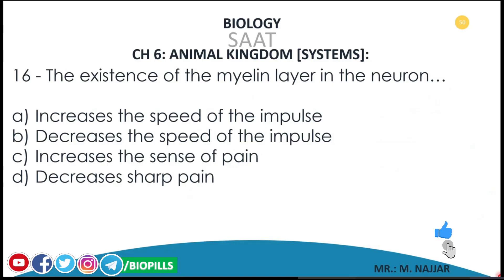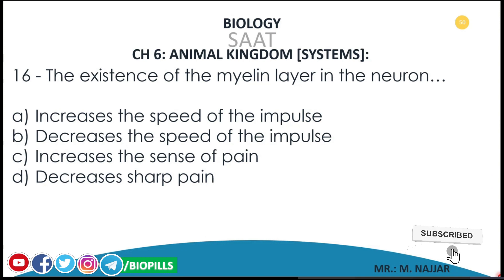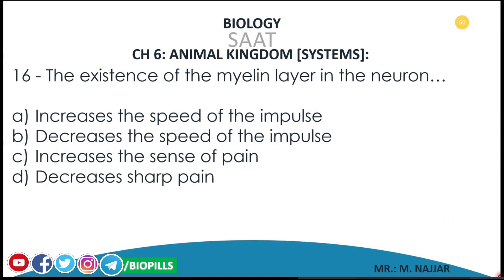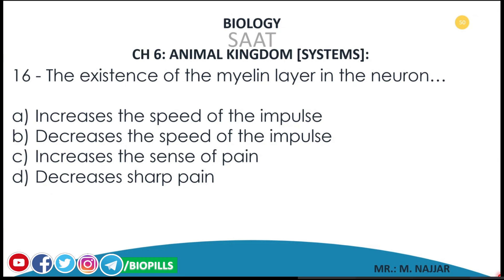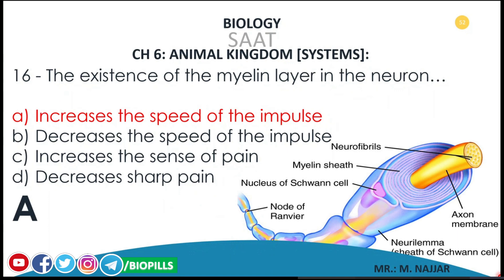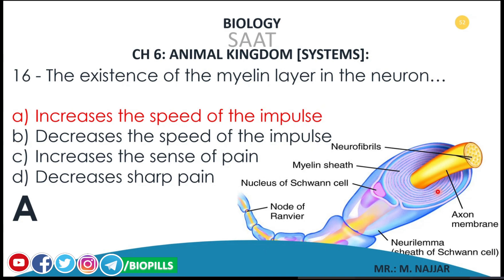[SAAT] A QUESTION ON THE RUN - 001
SAAT, A QUESTION ON THE RUN . Is series aimed to solve an SAAT question with it's detailed explanation.